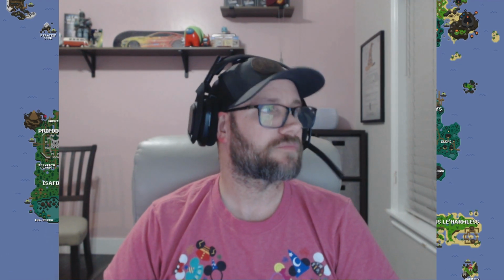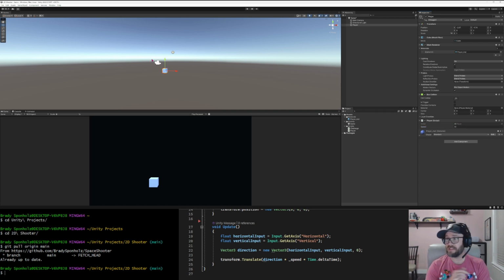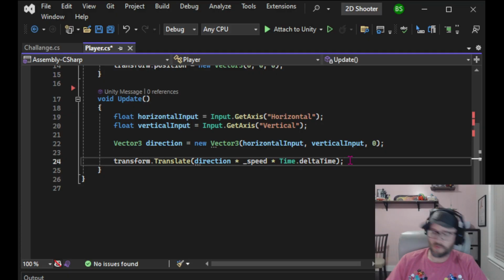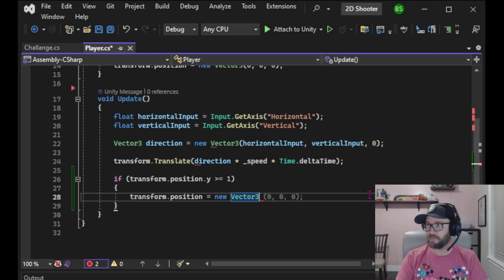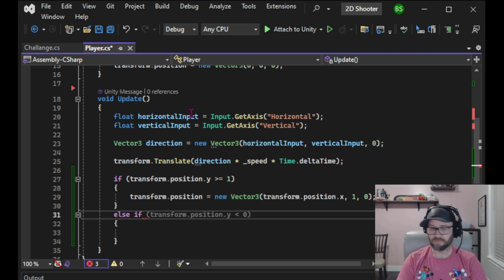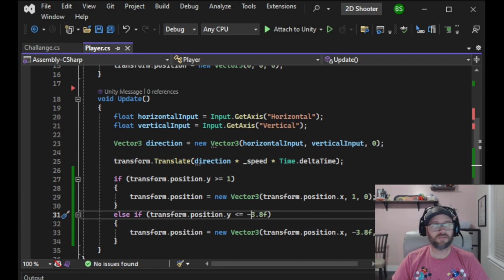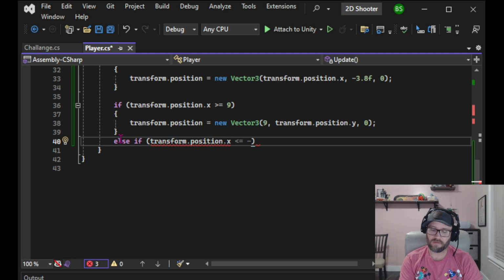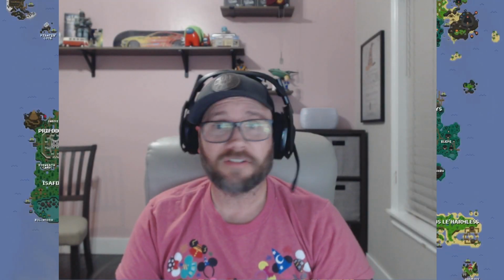2D Shooter Ep.2: Setting Player Boundaries in Unity | DevLog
In this video I go over setting player boundaries on the X and Y axis for a 2D Shooter using the Unity engine.